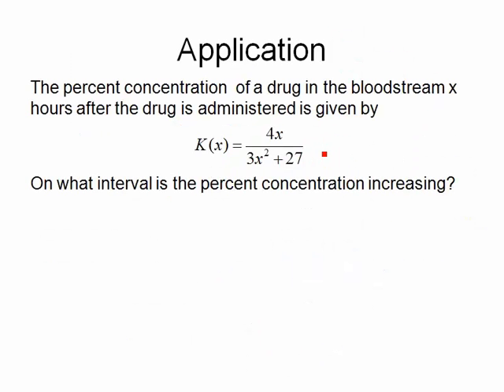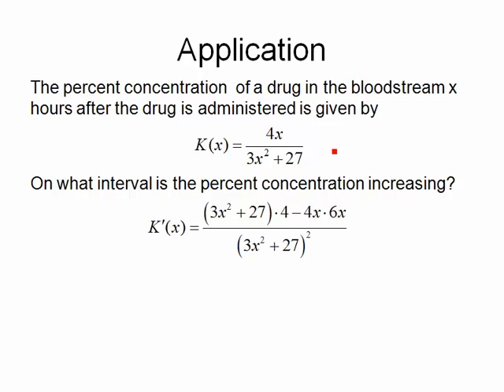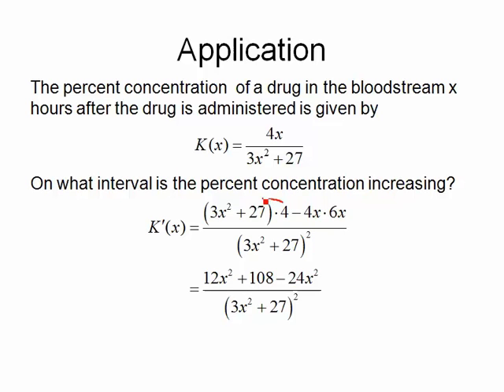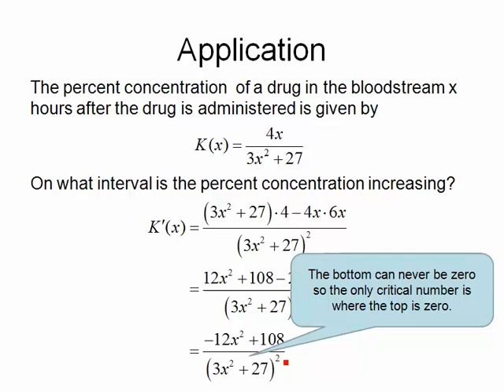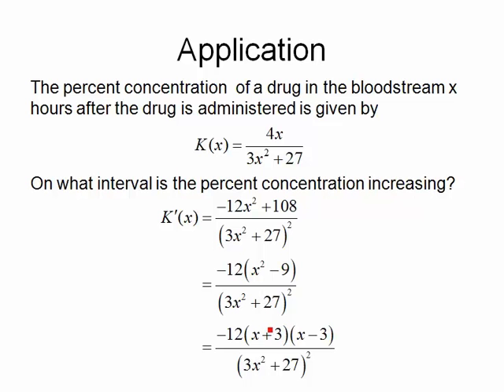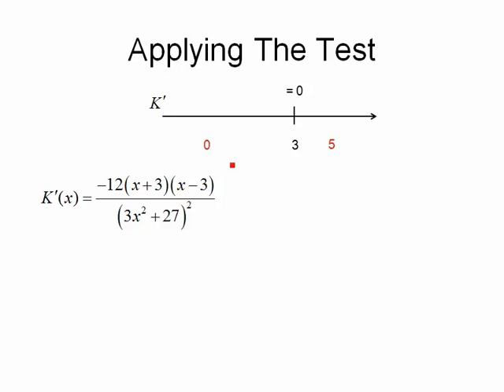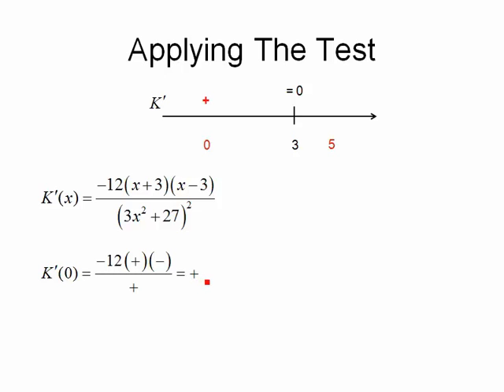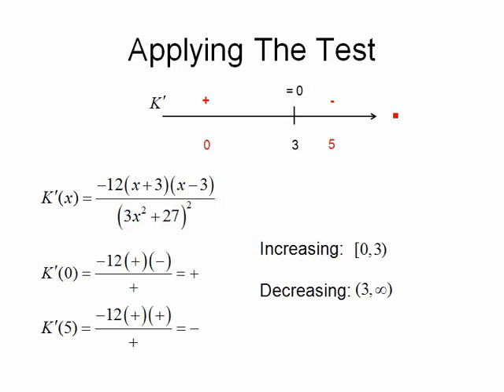Increasing / Decreasing Application 1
This video looks at how to apply the first derivative test to an application. Designed for an Applied Calculus class from math-faq.com.